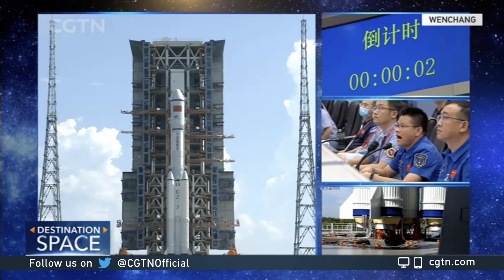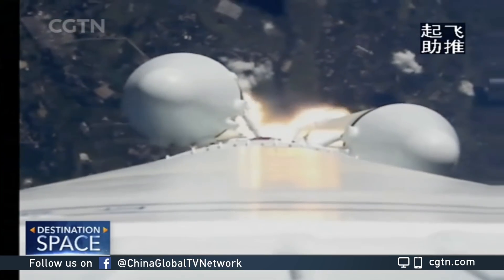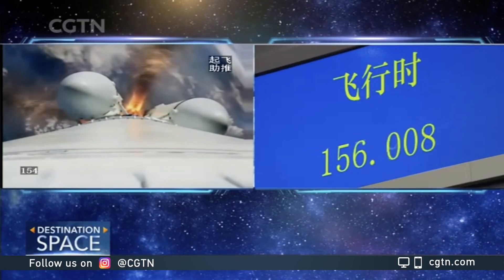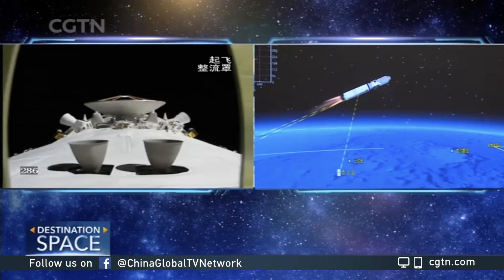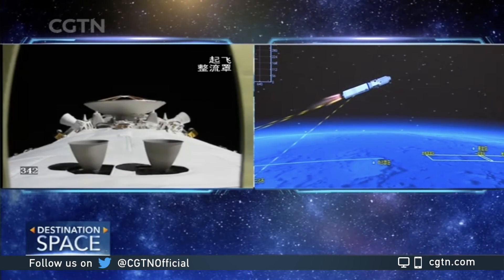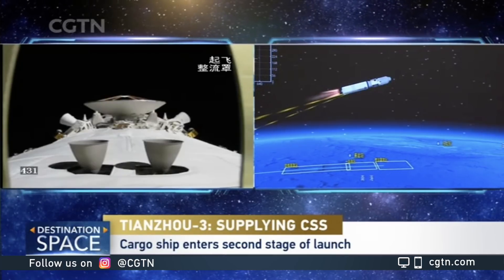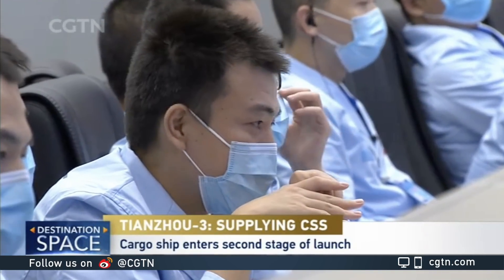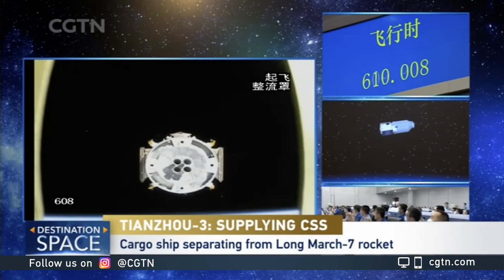China launches Tianzhou-3 cargo spacecraft for Tiangong Space Station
China launched the Tianzhou-3 unmanned cargo spacecraft from the Wenchang Satellite Launch Center in south China's Hainan Province on Monday. It is a part of the construction of China's Tiangong Space Station, which is scheduled to be completed in 2022.